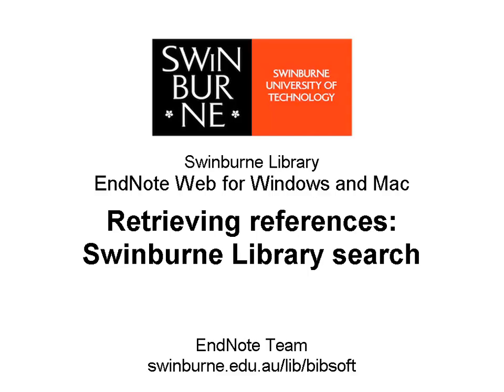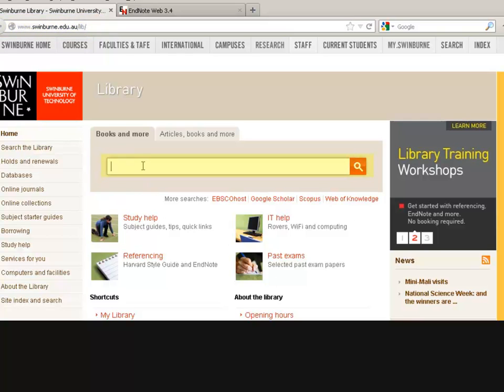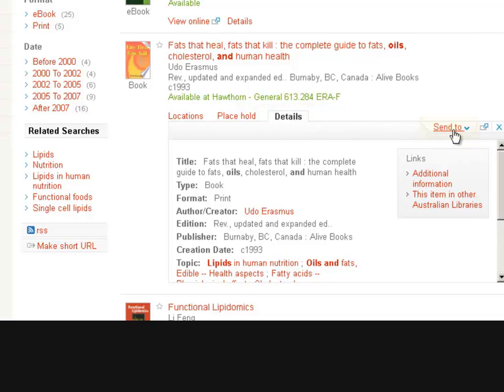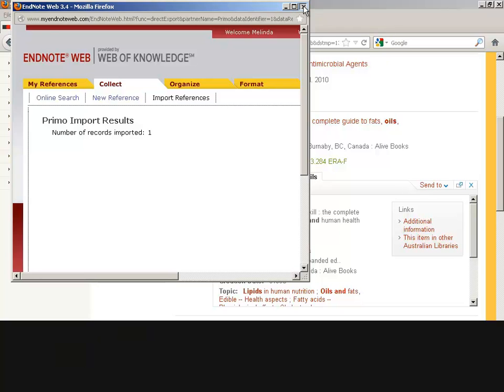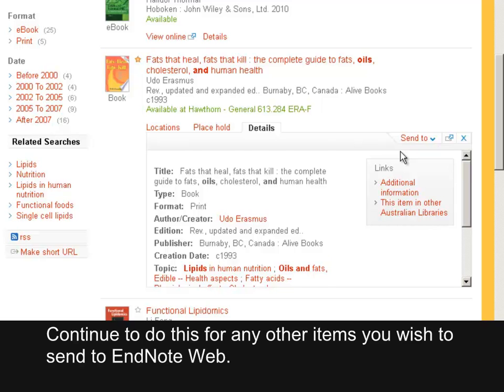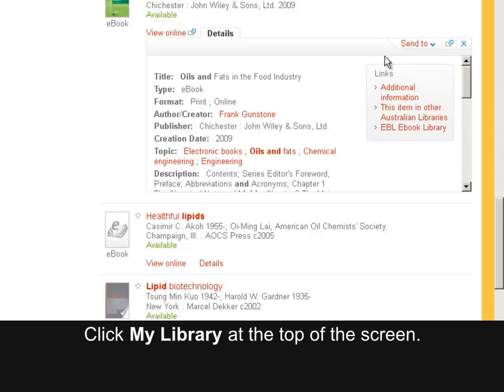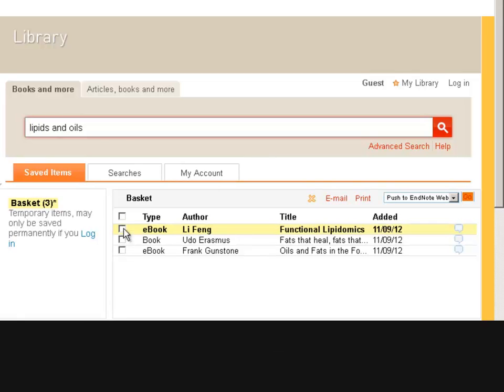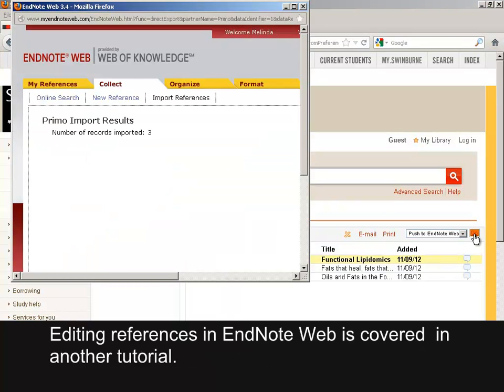Retrieving references: Swinburne Library search (EndNote Web for Windows and Mac 7 of 23)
Export references from the Swinburne Library system into your EndNote Web account. Video 7 of 23 in the 'EndNote Web for Windows and Mac' series.